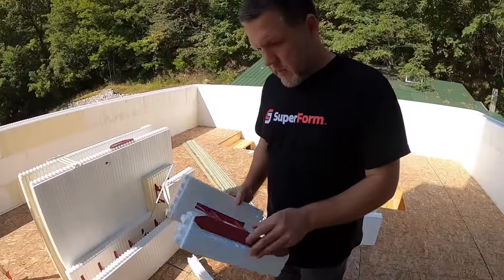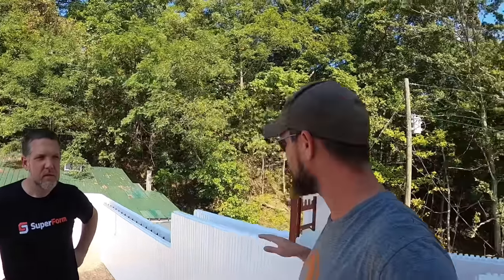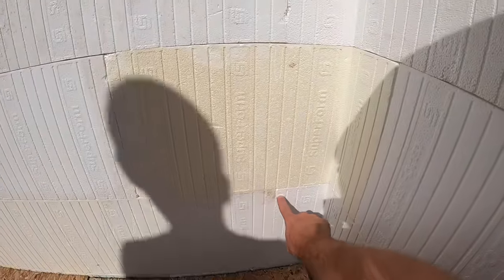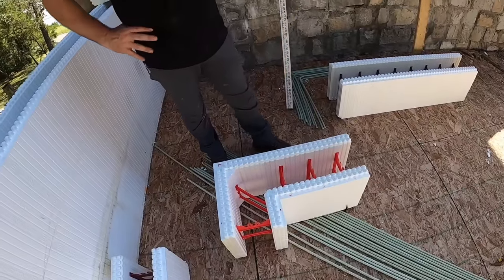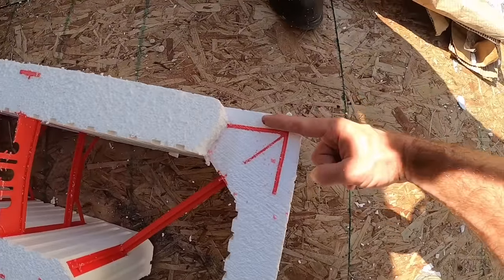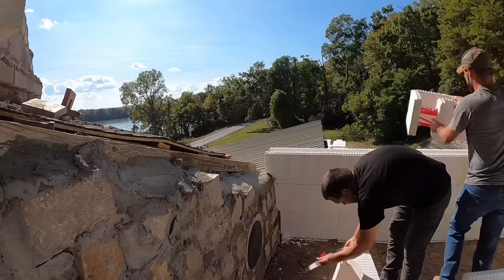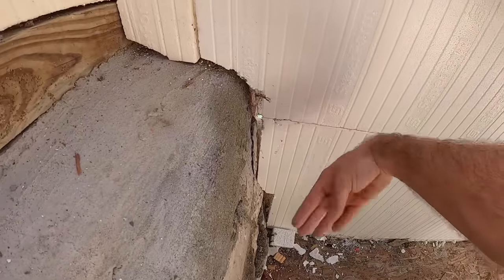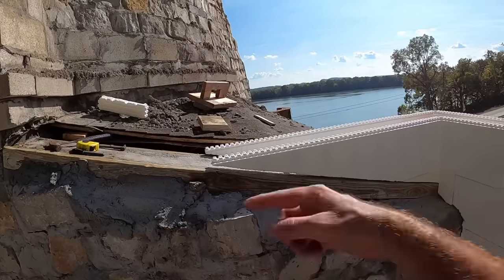ICF DETAILS WITH SUPER FORM!!!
Going over ICF details with Super Form and installing the difficult corner at the Castle

Super Form Link